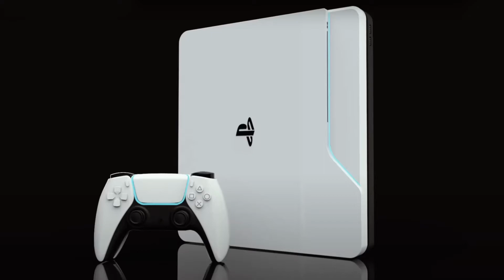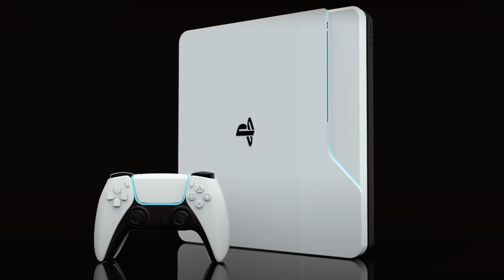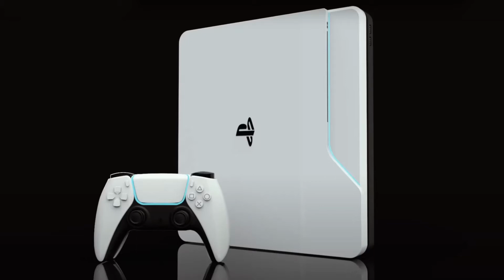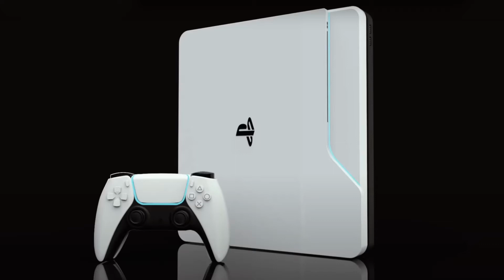Customize PS5 Before it comes out, Backward Compatibly PS5 | Gaming News with Damian Dragon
Credits-
Starring-D.Dragon
Writer-D.Dragon
Editor-D.Dragon
Producer-Invisible Corporations
Director-D.Dragon and tewey5
A Invisible Corporations Production